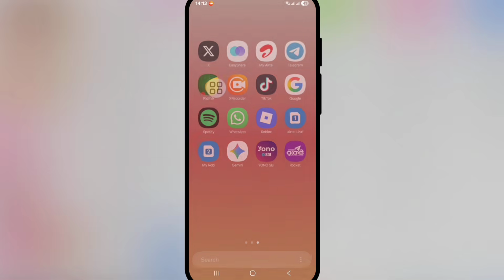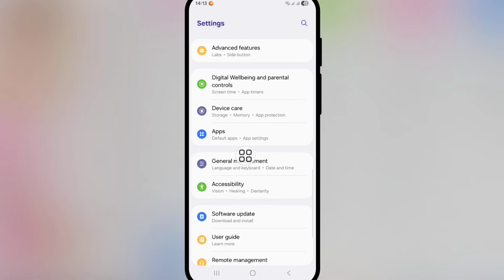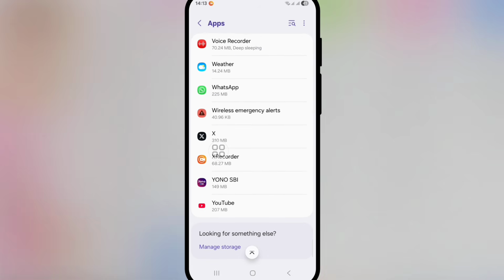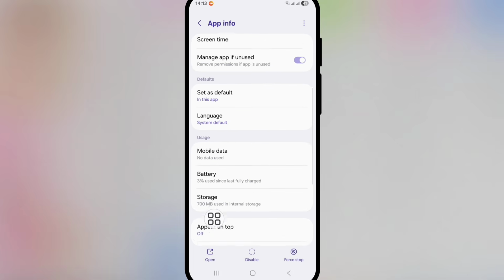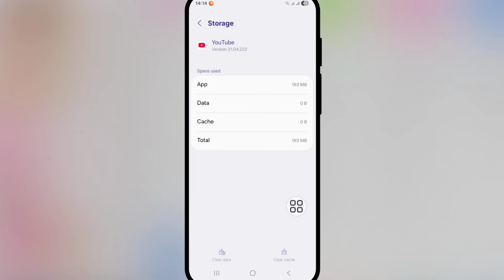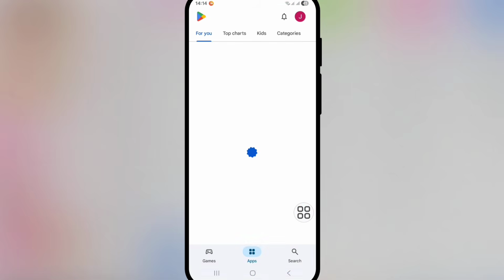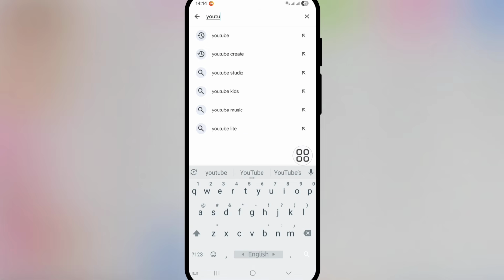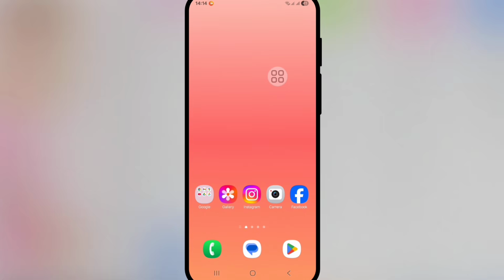How to Fix YouTube Video Dark Problem 2026 || YouTube Video Getting Dark Problem Solve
In this tutorial I will show you,How to Fix YouTube Video Dark Problem.